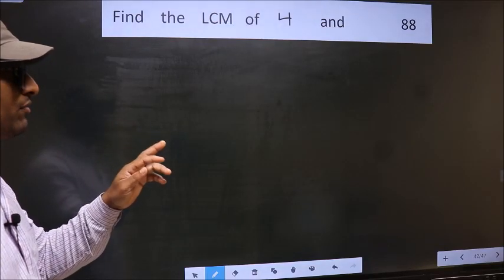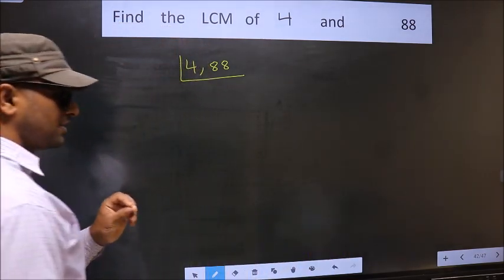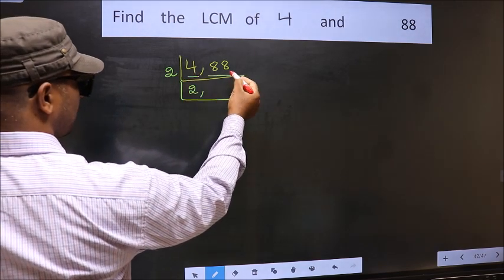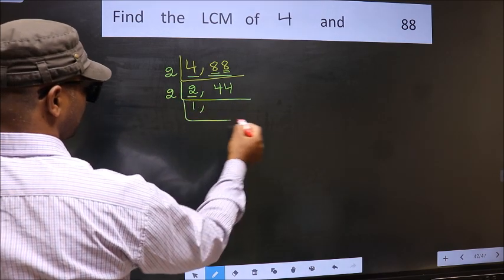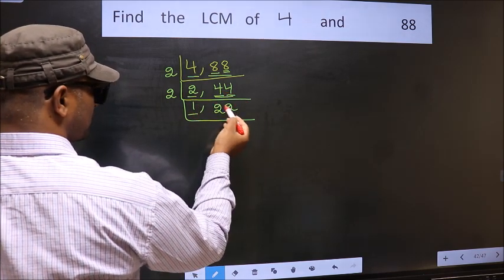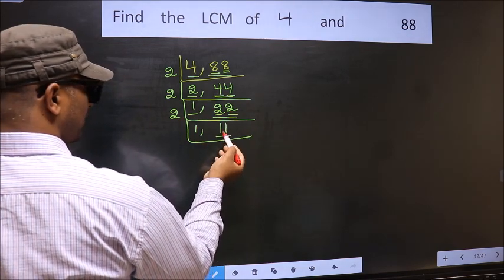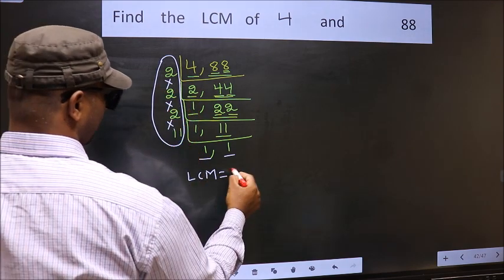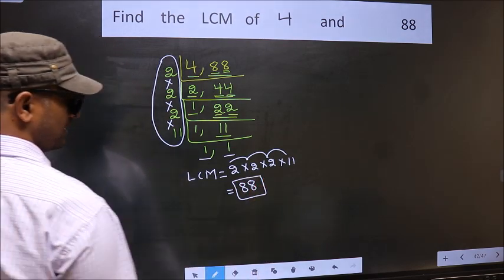LCM of 4 and 88